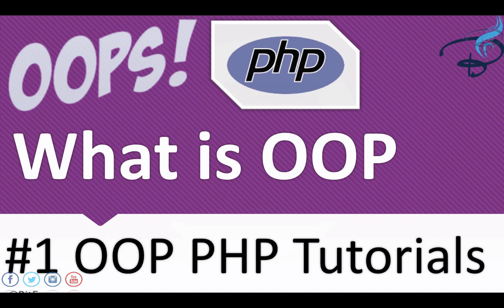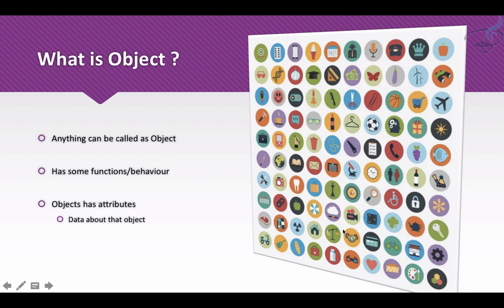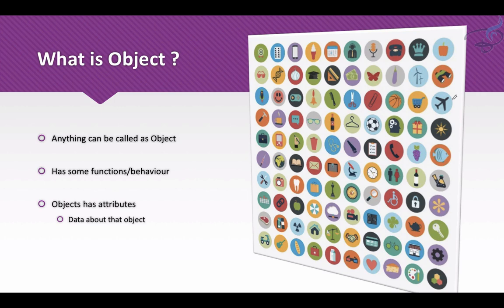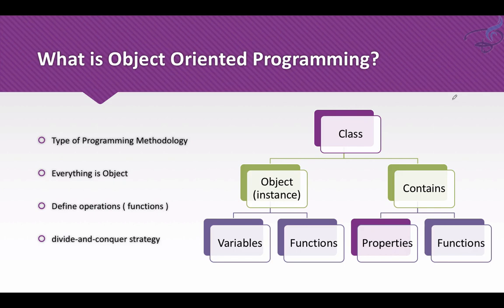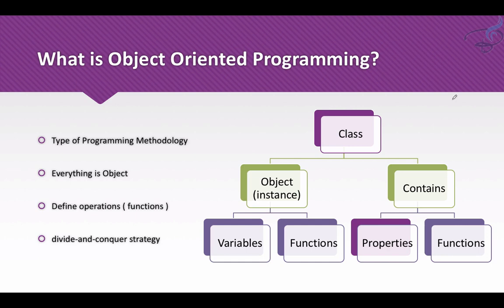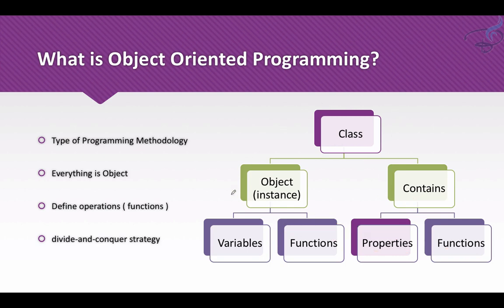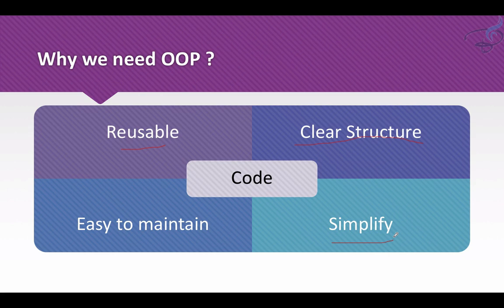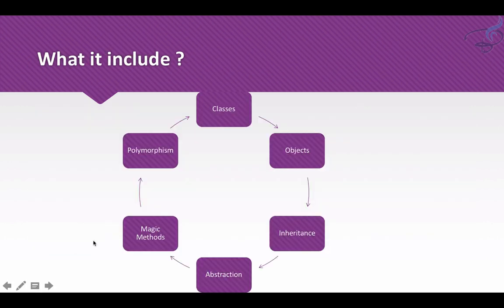OOP PHP | What is OOP ? Why we need OOP ? #1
What is OOP ?, Why we need OOP ?

Support

FOLLOW ME

--- QUESTIONS? ---